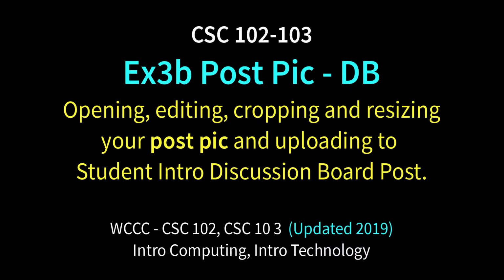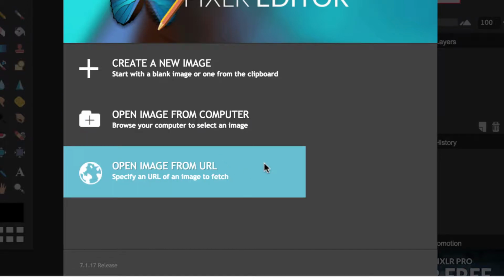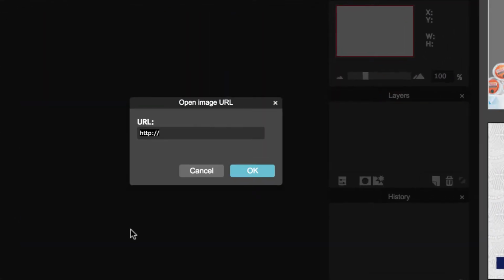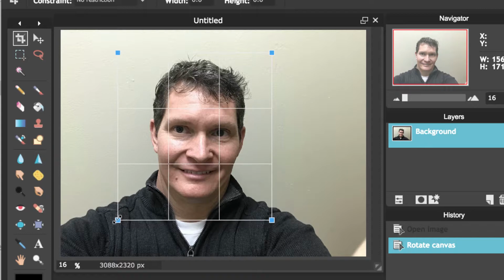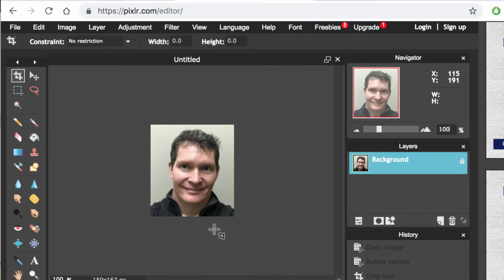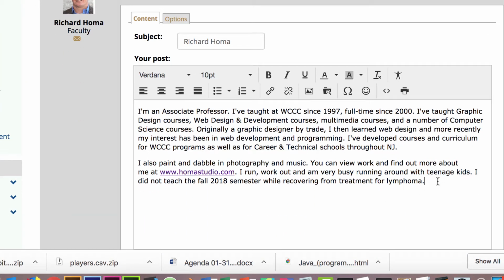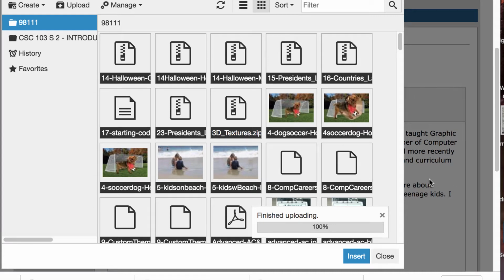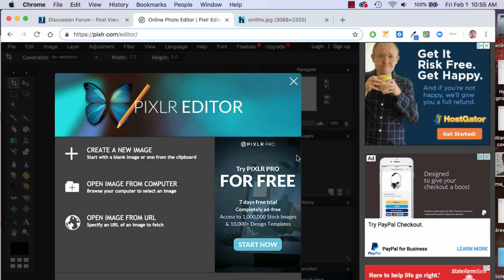post_pic_edit_upload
Using Pixlr to open, edit, crop and resize your post pic for your Student Intro Discussion Post.